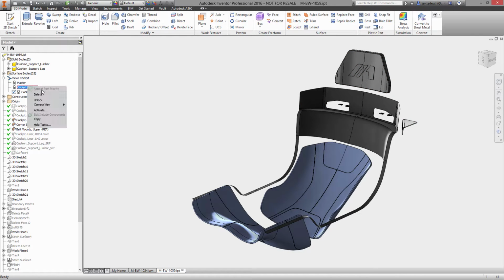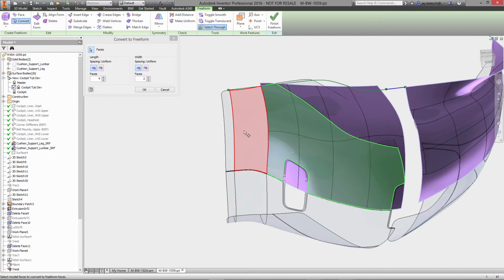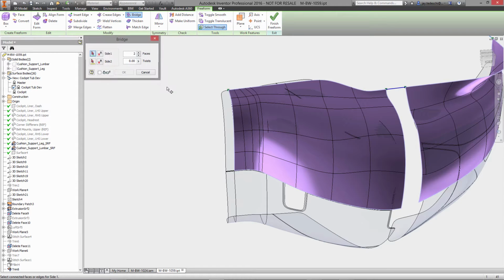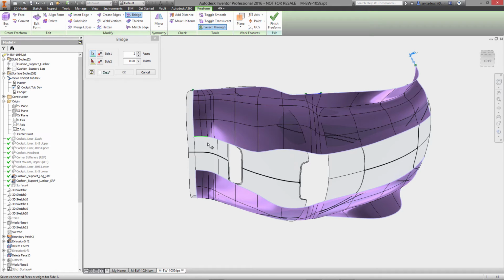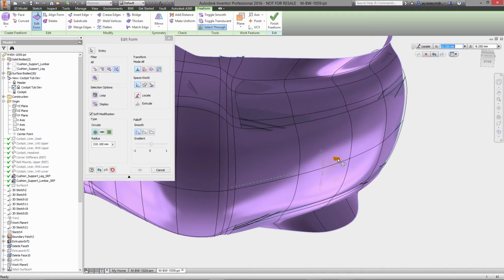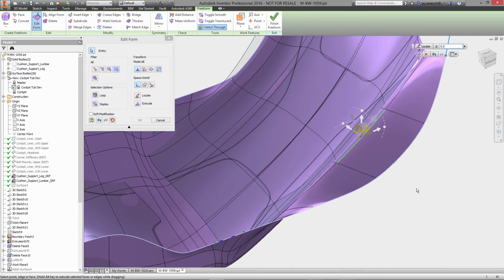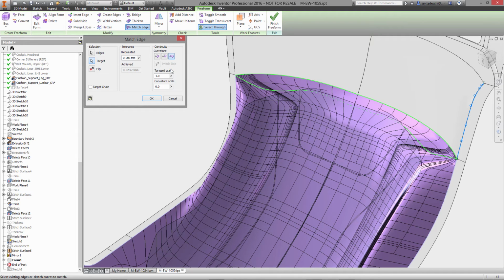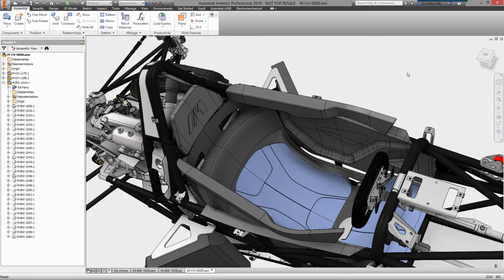Inventor 2016, Freeform Modeling